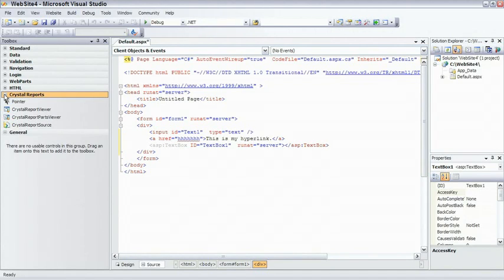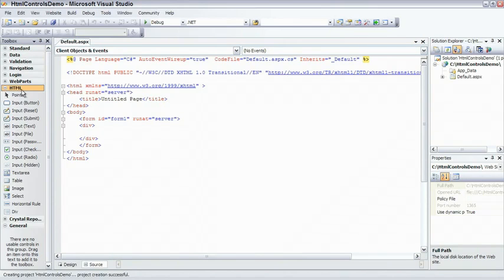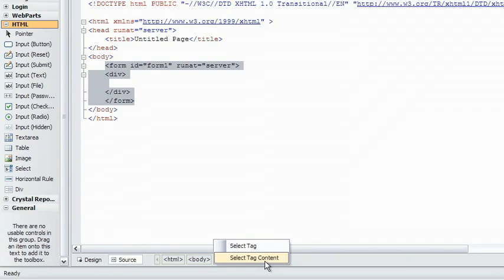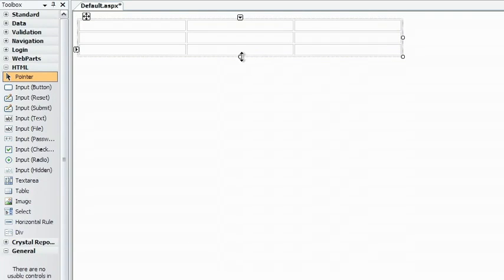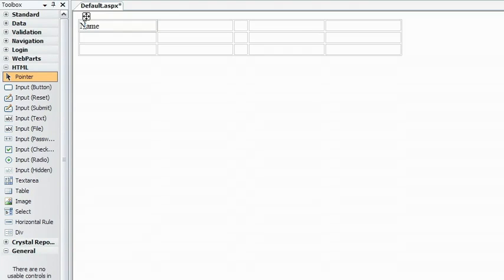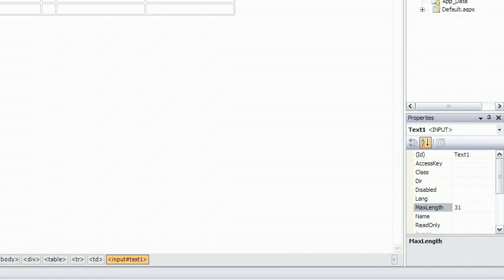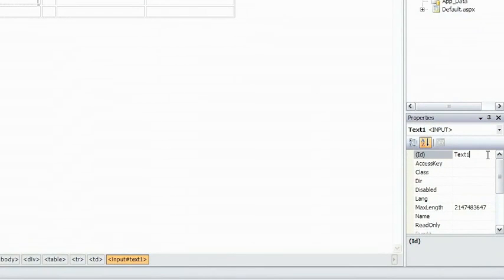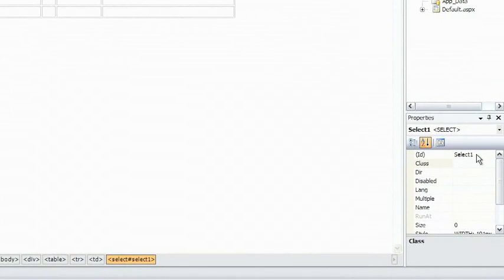ASP Net 2 0 Website Developement - Tutoiral 14